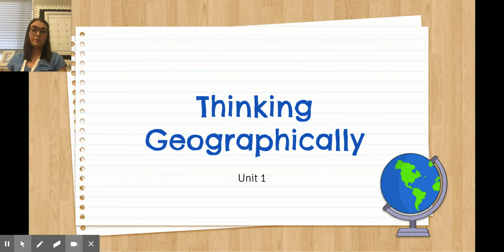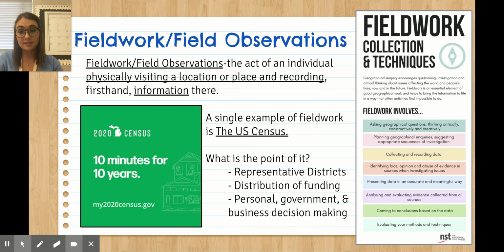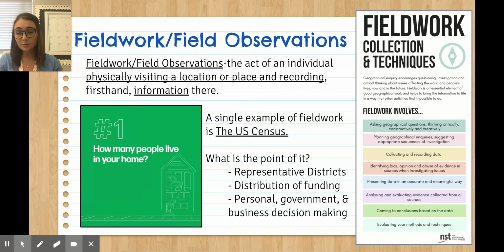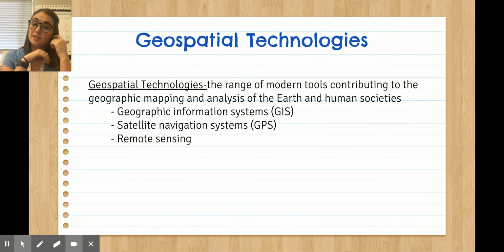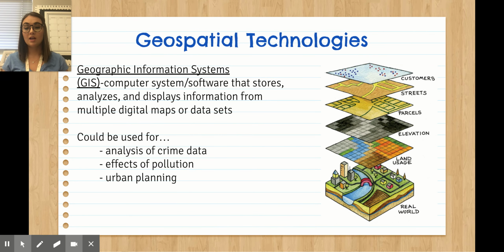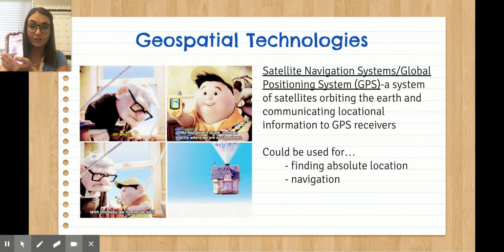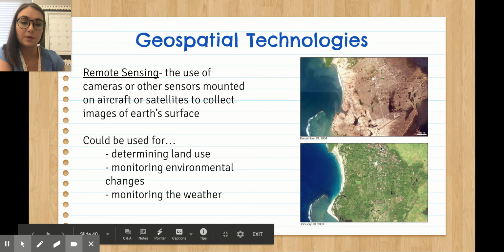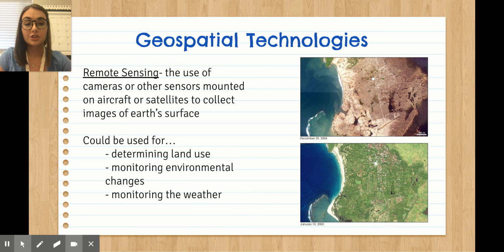Unit 1: Topics 2&3- Geographic Data and Its Power